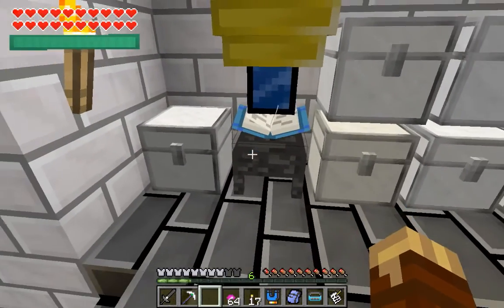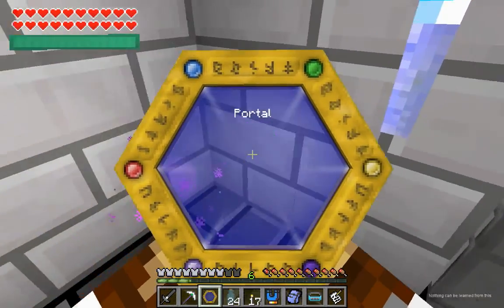1.6.More EP 07 - Ender Overload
The Dart and Dan continue to abuse their new mechanic.  Seriously, is this ever getting released?